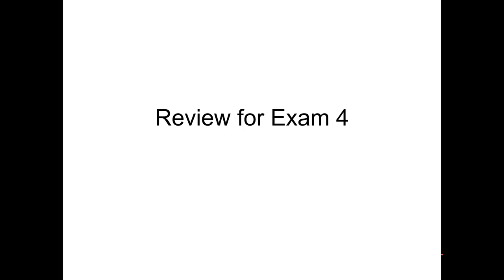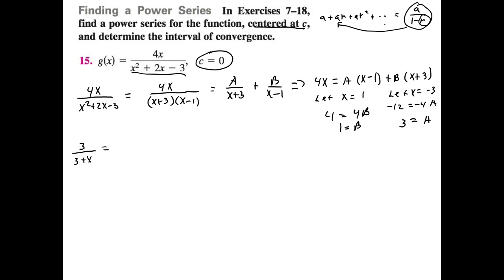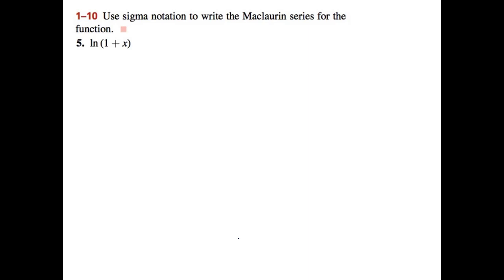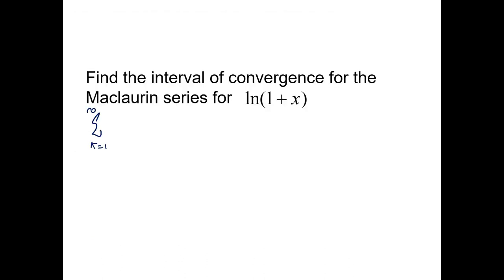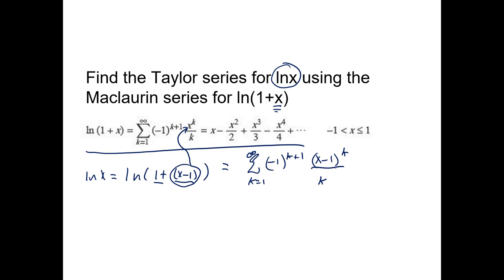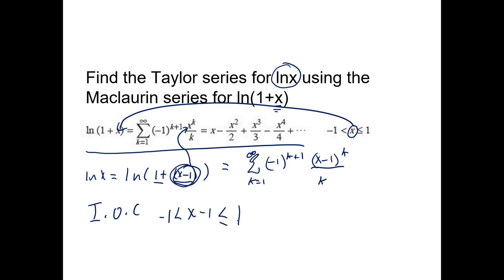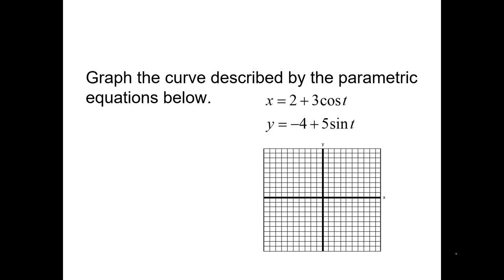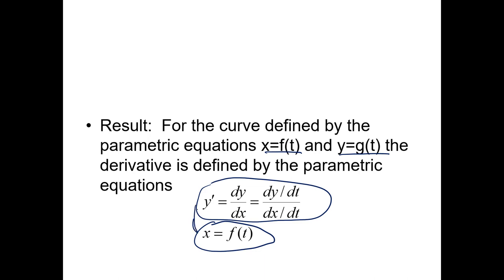Math 5b Review for exam #4